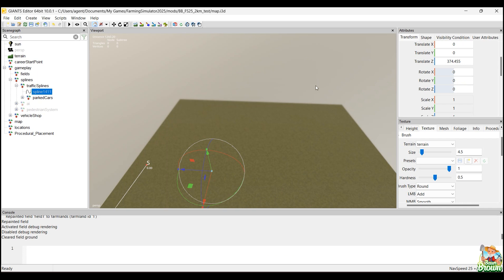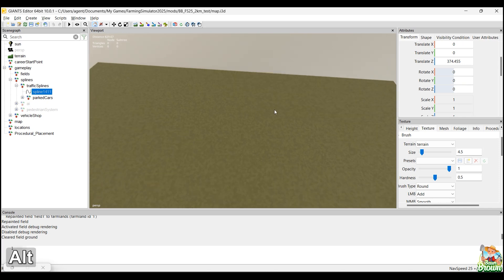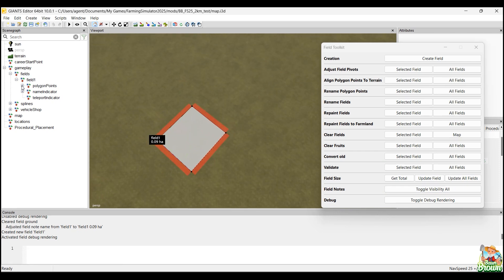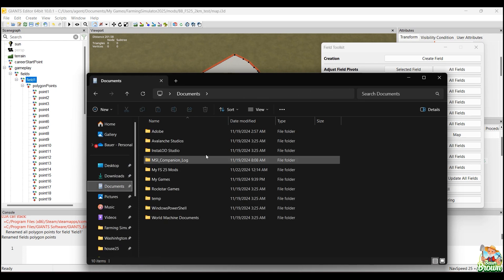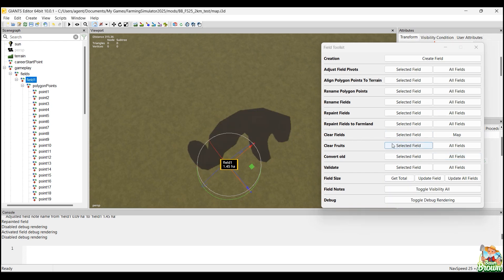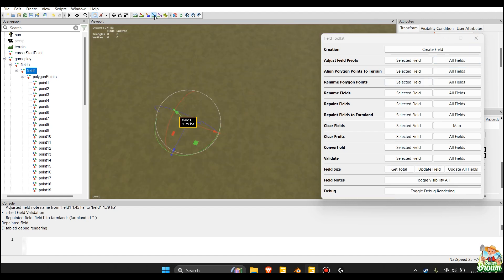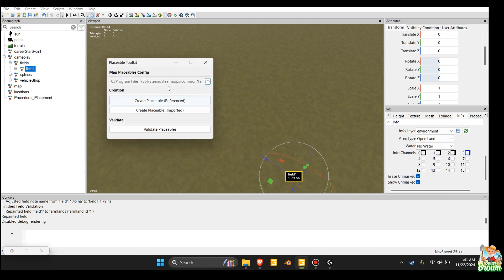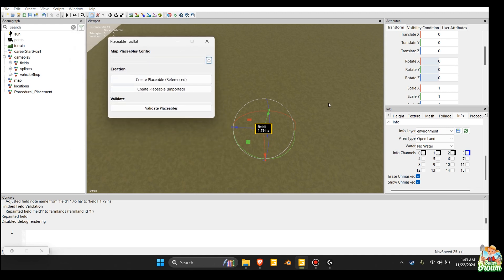Giants Editor 10.0.1 - Anticipated update (almost fixed)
In this video tutorial for Farming Simulator 25, Giant's Editor 10+, and Blender, we are going to be taking a look at the updates in the newest editor 10.0.1. We're almost there, but not quite fixed. Follow along to keep up to date on the newest changes as they get released!

If you find the information in these tutorials useful in any way, you enjoy playing my maps, or you just think I'm super-awesome and you want to support the channel, then feel free to buy me coffee! Any/all donations go toward software, server fees, etc. (and of course lots of coffee!). Your support goes a long way in the content creation process and helps ensure you get the information you find the most useful!

(It needs work, but there are some useful items here)